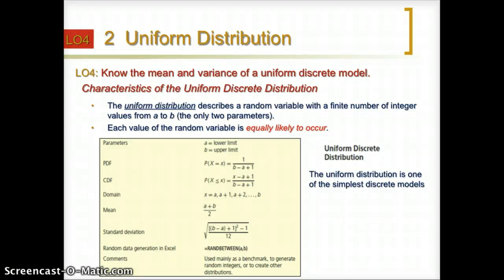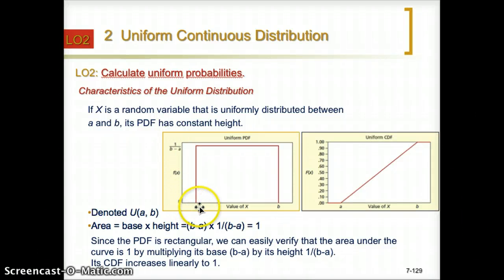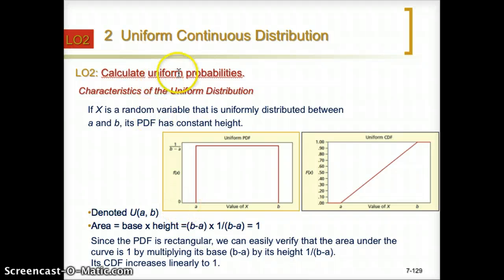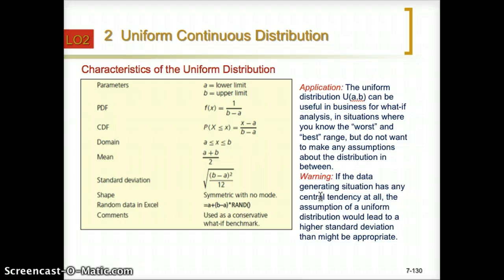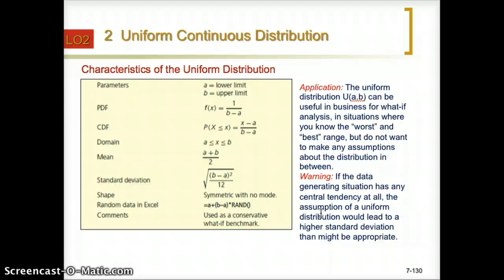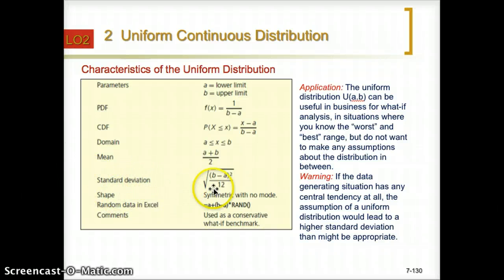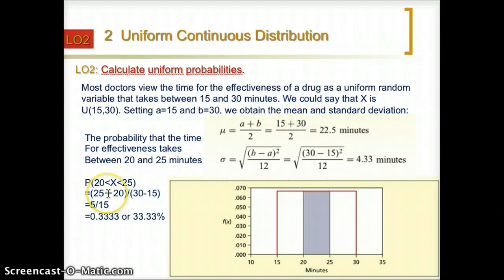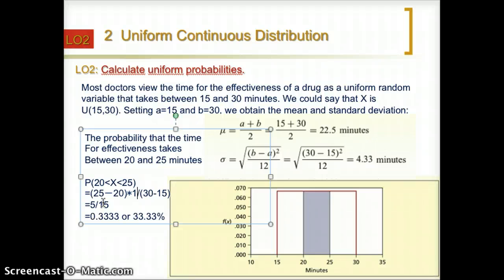Unifrom Continuous Distribution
COMMERCE 7033, SEMESTER 1, 2015